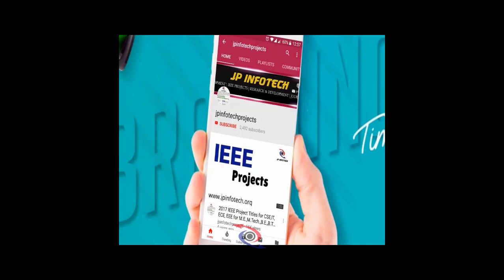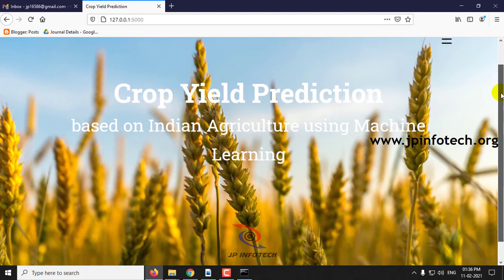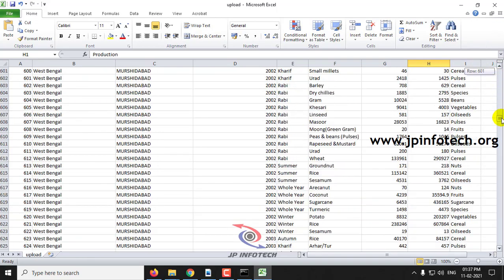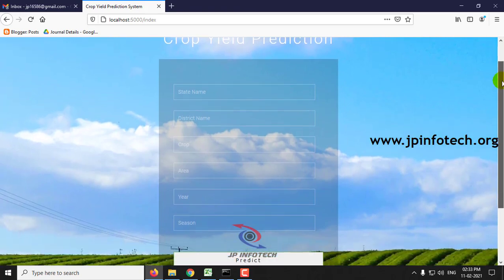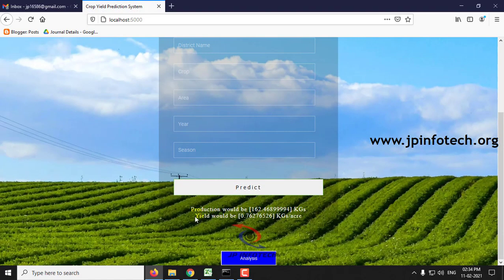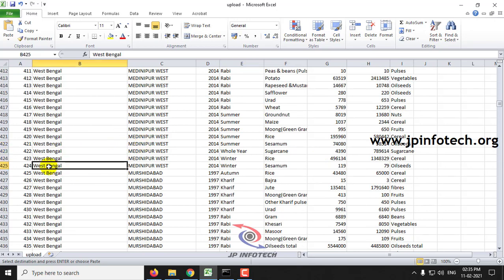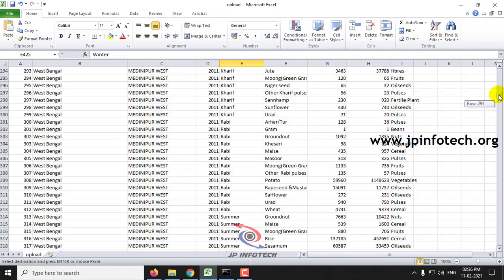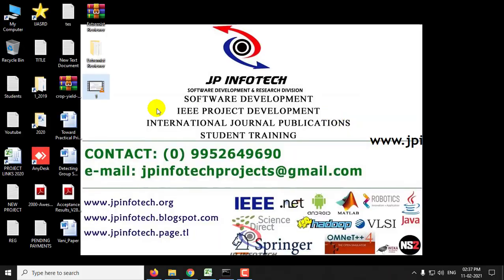Crop Yield Prediction based on Indian Agriculture using Machine Learning | Python Final Year Project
Crop Yield Prediction based on Indian Agriculture using Machine Learning | Python IEEE Project.

📌Project Title: Crop Yield Prediction based on Indian Agriculture using Machine Learning.
💡Implementation Code: Python.
🔬Algorithm / Model Used: Stacked Regression(Lasso, Kernel Ridge, ENet).
🌐Web Framework: Flask.
🖥️Frontend: HTML, CSS, JavaScript.
💰Cost (In Indian Rupees): Rs.3000/.

📘Project Abstract:

📌REFERENCE:
Potnuru Sai Nishant, Pinapa Sai Venkat, Bollu Lakshmi Avinash, B. Jabber, “Crop Yield Prediction based on Indian Agriculture using Machine Learning”, IEEE CONFERENCE, 2020.